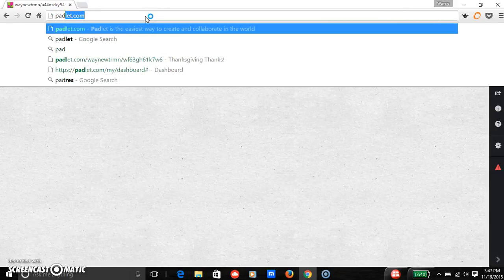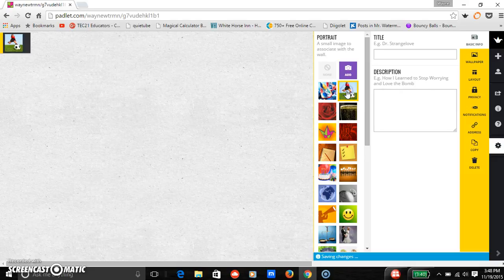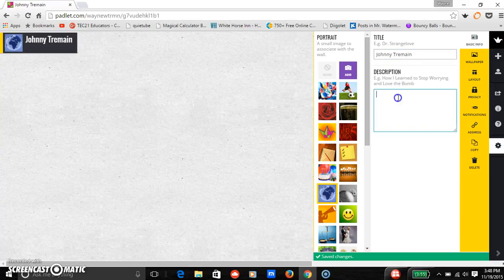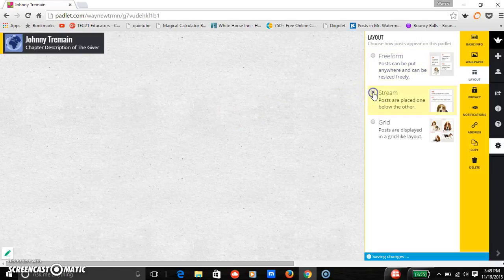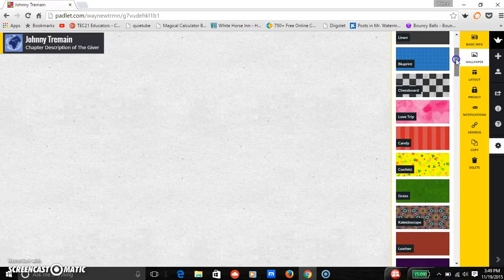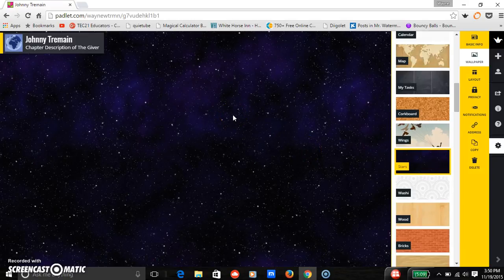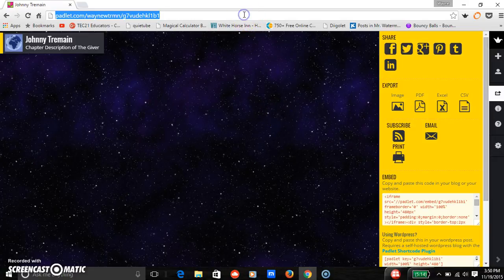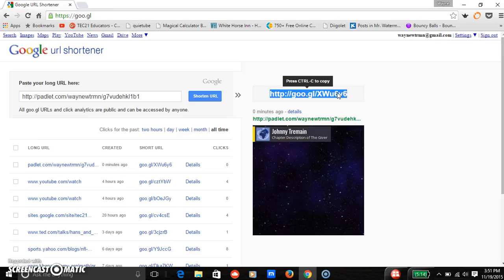Padlet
Quick Padlet.com tutorial